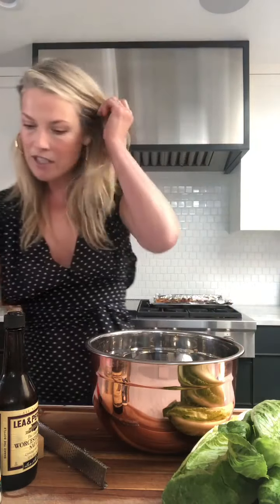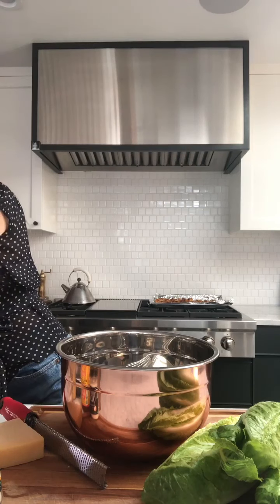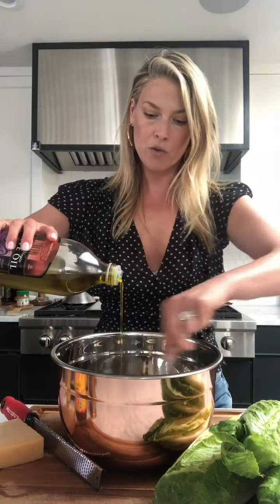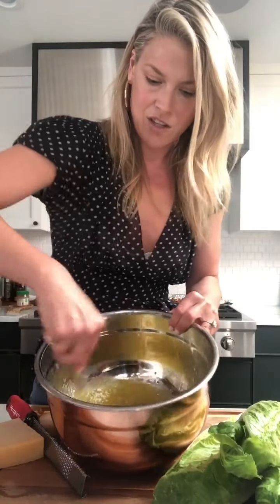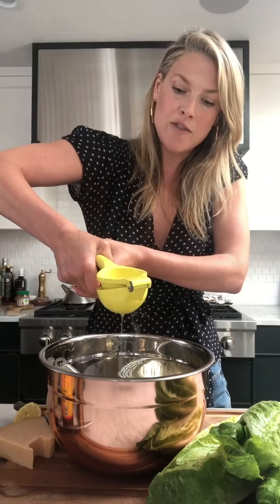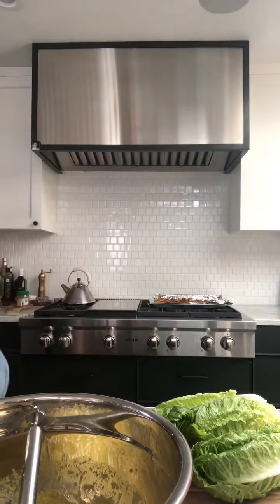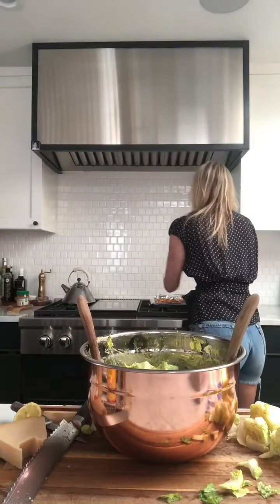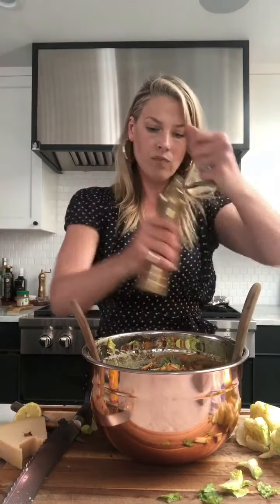Ali Larter describing the recipe of easiest Caesar Salad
My uploaded videos are only for education purpose. I am uploading these videos to give chance to IELTS and TOEFL students to develop their listening skills. This videos are also for entertainment.

আমার আপলোড করা ভিডিওগুলো শুধুমাত্র শিক্ষার উদ্দেশ্যে। আমি এই ভিডিওগুলি আপলোড করছি IELTS এবং TOEFL শিক্ষার্থীদের তাদের Listening এ দক্ষতা বিকাশের সুযোগ দেওয়ার জন্য। এই ভিডিওগুলোও আপলোড করার আরেকটি উদ্দেশ্য হলো বিনোদন।